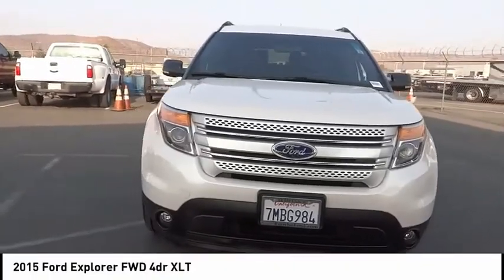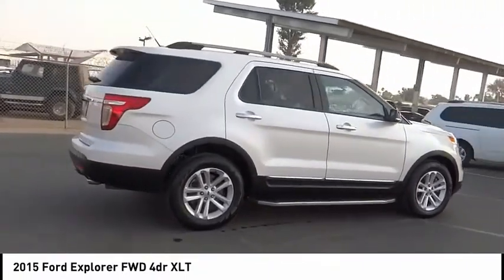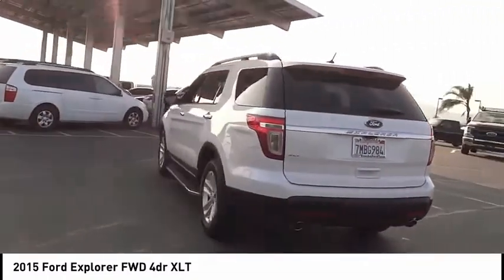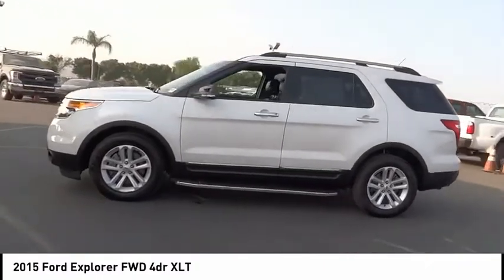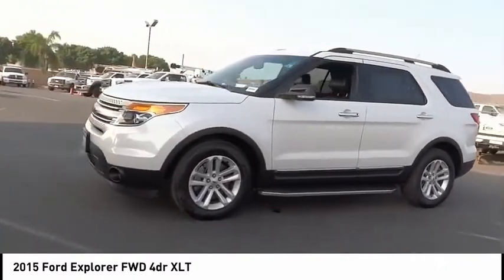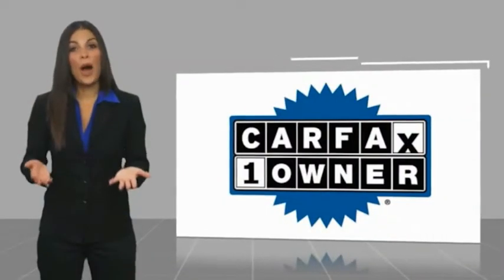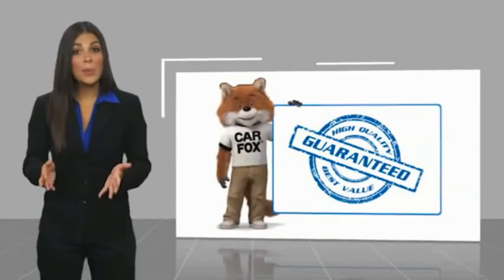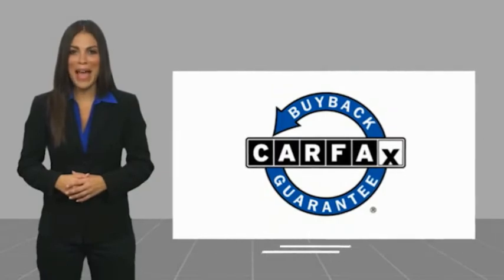2015 Ford Explorer TEMECULA BEAUMONT MENIFEE PERRIS LAKE ELSINORE MURRIETA 819607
2015 Ford Explorer FWD 4dr XLT

26895 Ynez Rd.

GOSCH AUTO GROUP PROUDLY SERVING TEMECULA, BEAUMONT, MENIFEE, PERRIS, LAKE ELSINORE, MURRIETA, AND SURROUNDING SOUTHERN CALIFORNIA LOCATIONS. THIS WHITE 2015 Ford EXPLORER IS EQUIPPED WITH A 3.5L 6-Cylinder SMPI DOHC, AUTOMATIC TRANSMISSION, AND RECEIVES AN ESTIMATED 17 City/24 Hwy MPG. 2015 Ford EXPLORER FWD 4dr XLT CARFAX One-Owner. White 2015 Ford Explorer XLT FWD 6-Speed Automatic with Select-Shift 3.5L 6-Cylinder SMPI DOHC Fresh Oil Change. Odometer is 30544 miles below market average! Welcome to Gosch Ford Temecula Located in Temecula, CA, Gosch Ford Temecula is proud to be one of the premier dealerships in the area. From the moment you walk into our showroom, you'll know our commitment to Customer Service is second to none. We strive to make your experience with Gosch Ford Temecula a good one for the life of your vehicle. Whether you need to Purchase, Finance, or Service a New or Pre-Owned Ford, you ve come to the right place. Awards: * 2015 KBB.com 5-Year Cost to Own Awards * 2015 KBB.com Best Buy Awards Finalist * 2015 KBB.com Brand Image Awards Stock #: 819607 | VIN: 1FM5K7D80FGC50553 | 2015 Ford Explorer FWD 4dr XLT POWER PASSENGER SEAT AIR CONDITIONING Gosch Ford Temecula